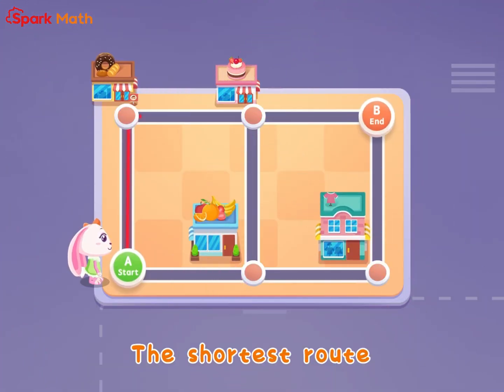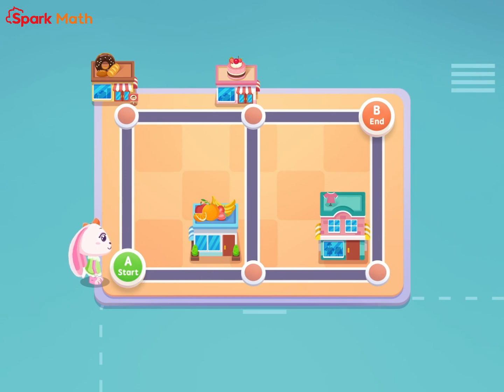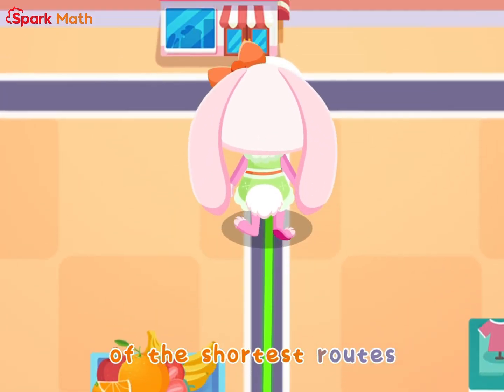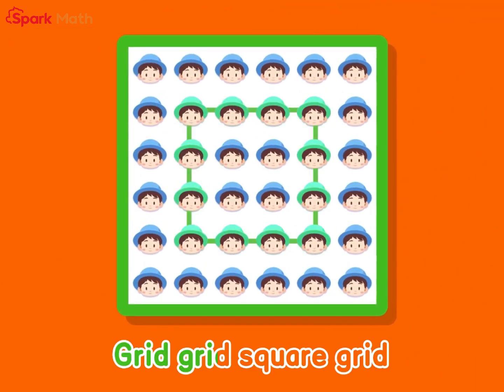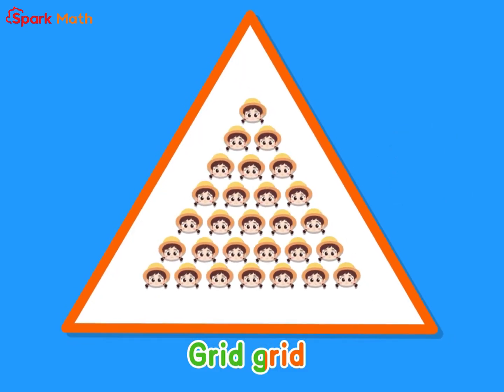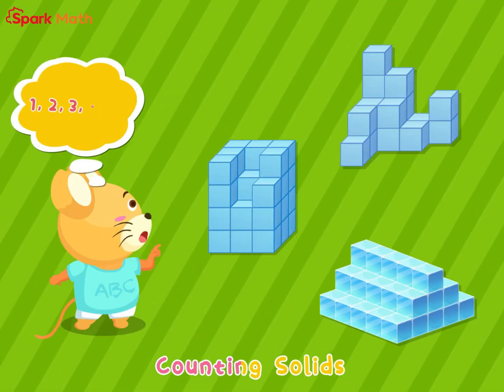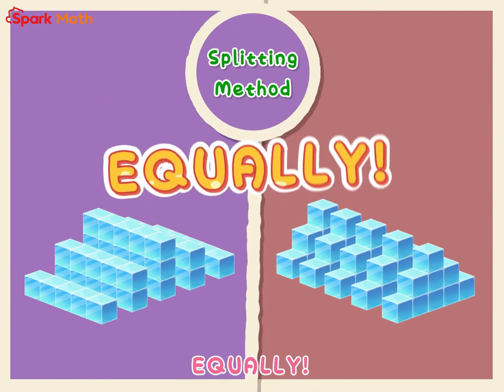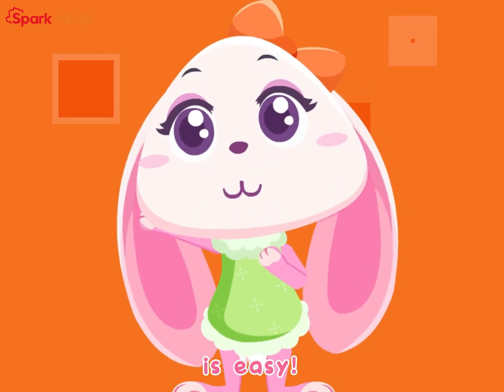數學兒歌：計算最短路線 | 國際數學 | 小班式教學 | 網絡授課 | Sparkmath | counting the number of the shortest routes